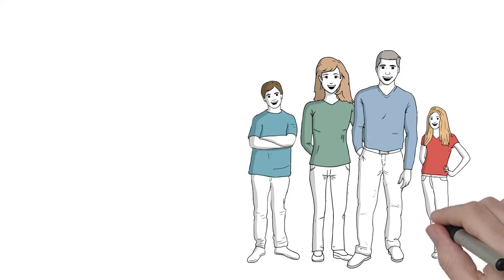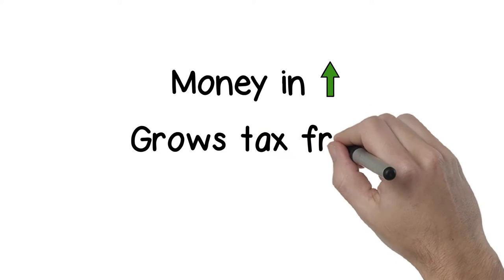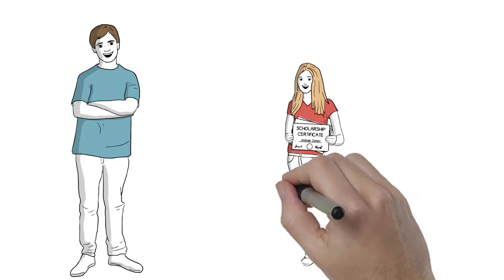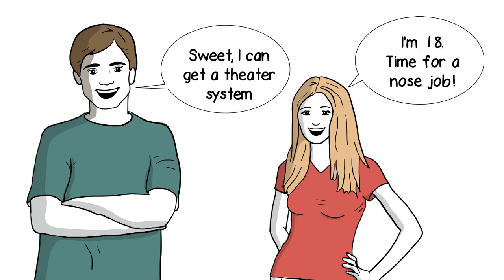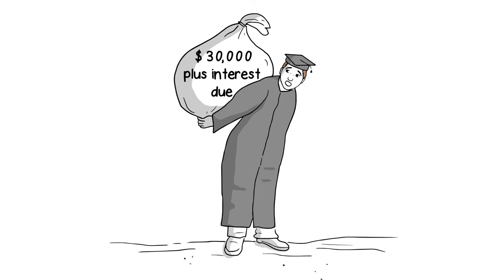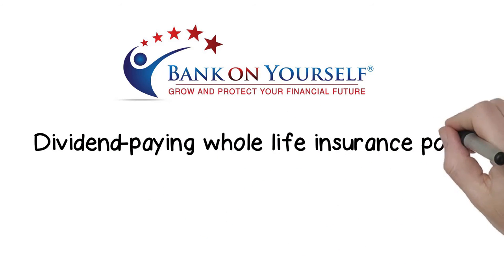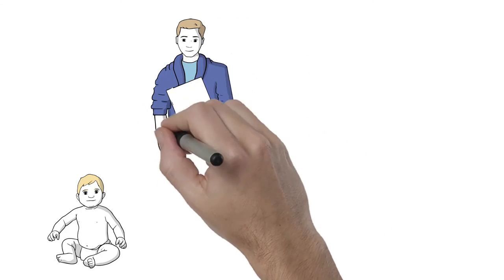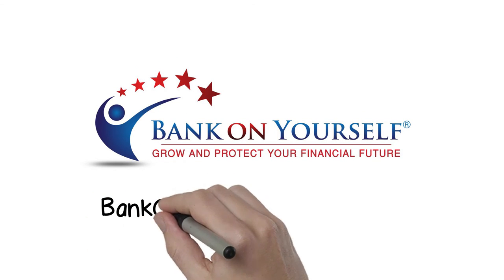Wondering How to Pay for College?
With a child picking out the best university for his or her future, you're probably wondering what the best way to pay for college is. Many will recommend setting up tax-deferred 529 plans, creating a UGMA or UTMA account or saddling your child with crushing student loan debt. Surely there's a better way, right?

There is a college saving alternative that offers a better way to pay for university - Bank On Yourself. The Bank On Yourself method uses supercharged dividend-paying whole life insurance to safely and securely grow your money to help pay for college without putting your finances at risk or your savings in the volatile stock market. Better yet, this investment vehicle alternative has more than 160 years of history for growing savings while bypassing the Wall Street roller coaster.

Want to learn more about how Bank On Yourself can help you pay for college?